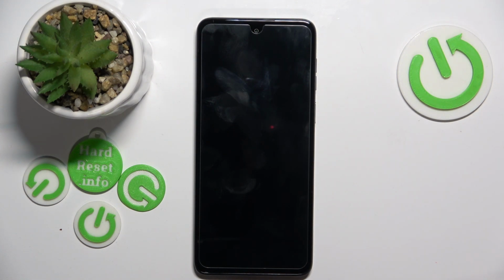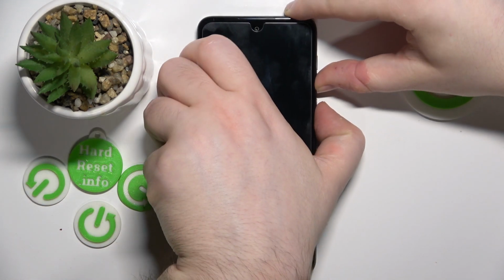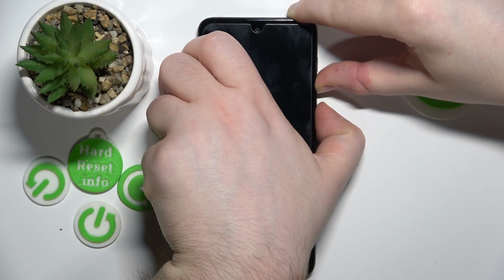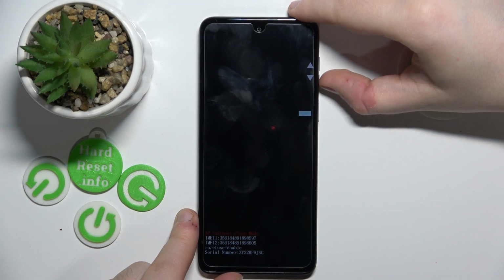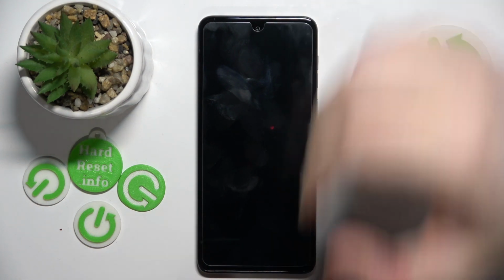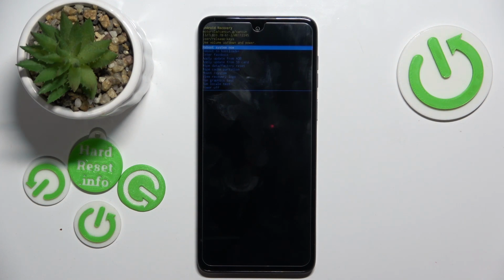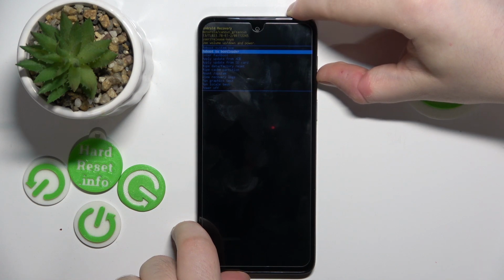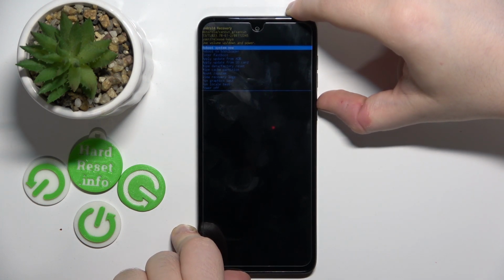How to Enter Recovery Mode on MOTOROLA Moto G54 – System Recovery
Hi there! Have you ever been wondering how you can enter Recovery Mode on your MOTOROLA Moto G54? In today's video we're going to show you how you can easily enter Recovery Mode on your MOTOROLA Moto G54, just in a couple of simple steps. Through the Recovery Mode you can access some other hidden modes and menus on your MOTOROLA Moto G54. So if you wish to learn how you can enter Recovery Mode on your MOTOROLA Moto G54, all you need to do is just watch this short video to the end, follow the instructions provided by our specialist and try to perform this operation yourself on your MOTOROLA Moto G54.

How to open Recovery Mode in MOTOROLA Moto G54? How to boot Recovery Mode in MOTOROLA Moto G54? How to enter Recovery Mode? How to quit Recovery Mode in MOTOROLA Moto G54? How exit Recovery Mode in MOTOROLA Moto G54? How to use Recovery Mode in MOTOROLA Moto G54?